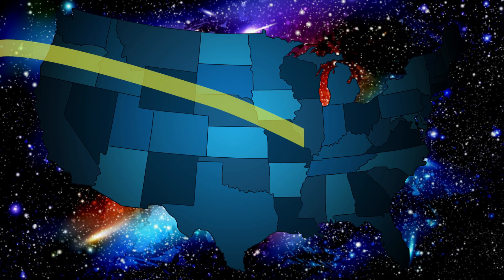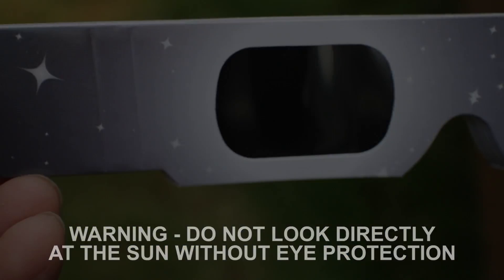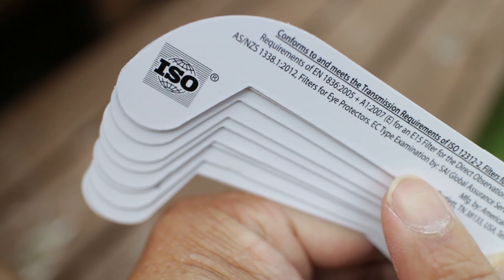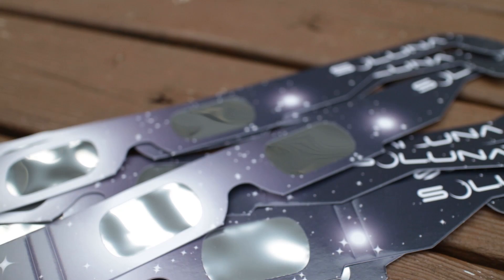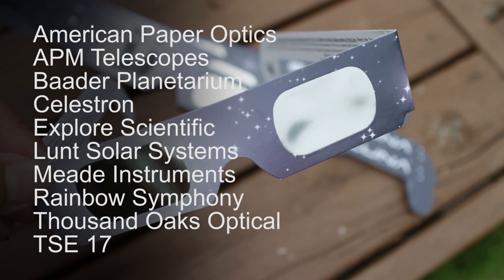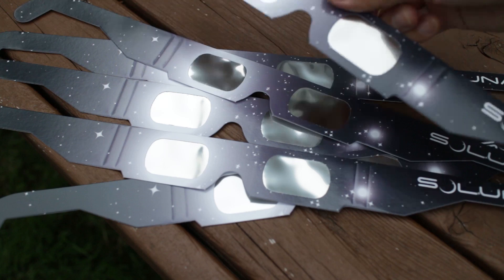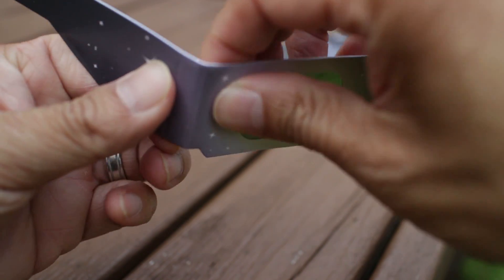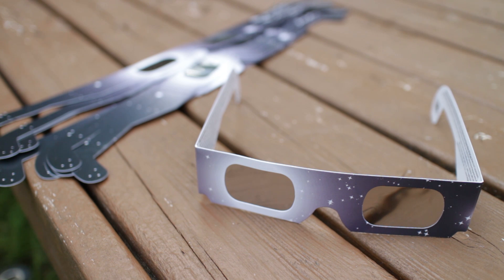Certified Solar Eclipse Glasses – NASA Approved ISO 12312-2 Standard Compliant Safe Viewing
The 2017 solar eclipse is happening on August 21st, 2017! Do you know how you can watch this and any other solar event safely? Before continuing… please do not look directly into the sun during the eclipse or any other time without the proper gear, I’ll explain what you need in this video! Ok, so if you live in the cities on this list you will see the total eclipse on August 21st. For those who are out of the path of totality, I will you still enjoy the eclipse but more on that later. The path of totality is about 70 to 80 miles wide which leaves a lot of area where you can the full eclipse. If you’re outside the total eclipse area, you will still see a spectacular event but just not a total eclipse… even if you are several hundred miles away! And to see any of it, you will need certified eclipse glasses to look at the sun!

According to NASA, the glasses need to be compliant with the ISO 12312-2 safety standard. This is what you need to look for in proper eclipse viewing gear and it should be printed right on the product. These are similar to the old retro 3D glasses! As far as compliant solar eye-wear goes, there are only a few manufacturers and brands that are approved by NASA. Here is the list. I’m going to be using Soluna Solar Eclipse Glasses made by American Paper Optics. These are fully ISO 12312-2 compliant and has all the proper certification labels on them. I got a 10-pack from Amazon for about $15. If you plan on seeing the eclipse, be prepared and get your eclipse glasses early. Prices will probably skyrocket as the date of the eclipse gets closer.

Vendors at viewing locations will probably charge you at least $10-15 each! You will need these glasses even if you are viewing the partial eclipse several hundred miles from the path of totality. Please take a look in the video description below for some of the approved eclipse glasses for you, your family and friends! This is an event not to be missed!

Major US Cities in the Total Eclipse Path:

Corvallis, Albany and Lebanon, Oregon
Idaho Falls, Idaho
Casper, Wyoming
Grand Island, Lincoln Nebraska
St Joseph, Missouri
Kansas City, Kansas
St Louis, Missouri
Bowling Green, Kentucky
Nashville, Tennessee
Greenville, South Carolina
Columbia, South Carolina